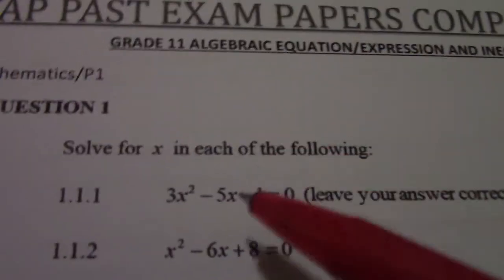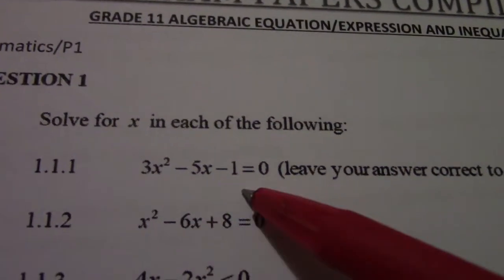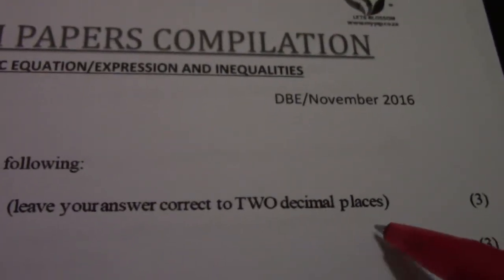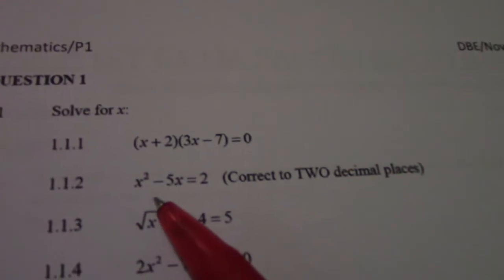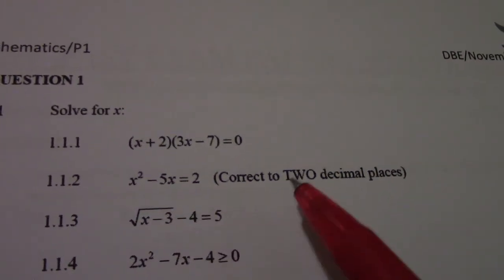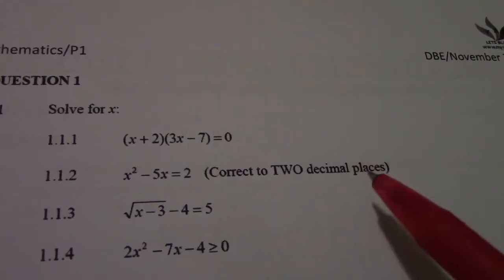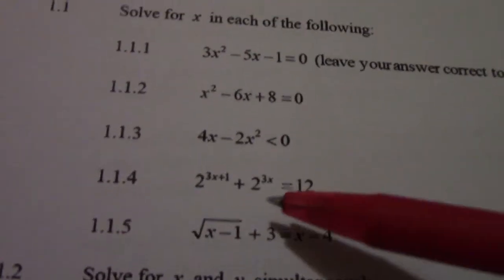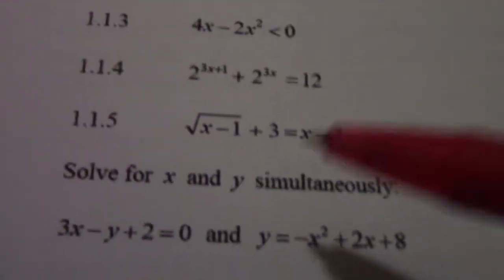GRD 11 INTEPRETATION OF EXPRESSION AND EQUATION EXAM QUESTIONS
TYPES OF QUESTIONS ASKED UNDER QUESTION 1,2 EQUATION,EXPRESSIONS AND INEQUALITIES